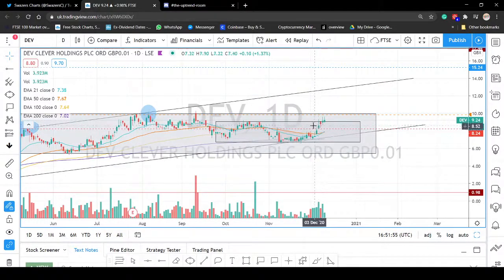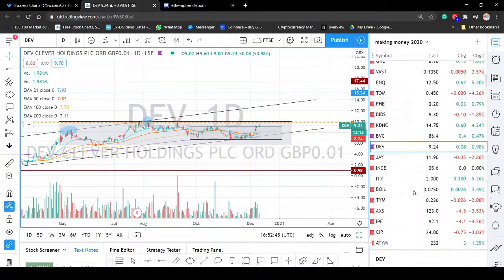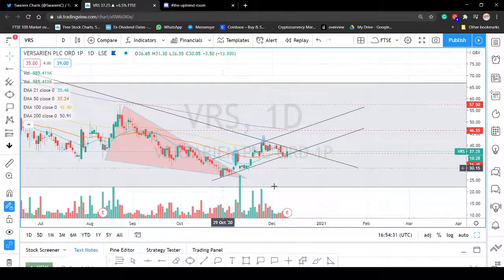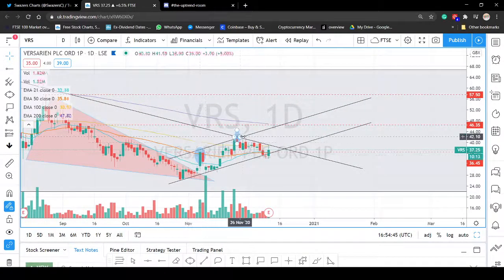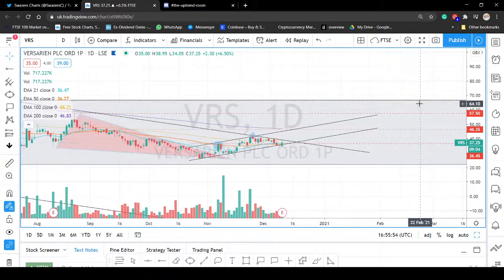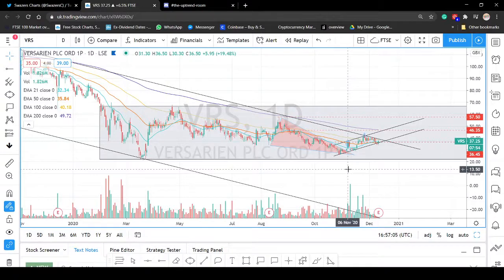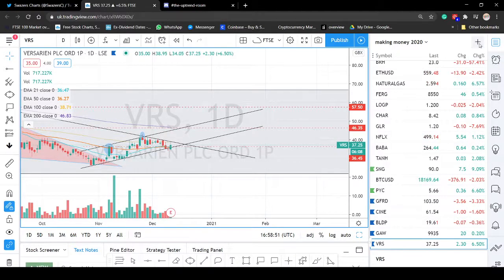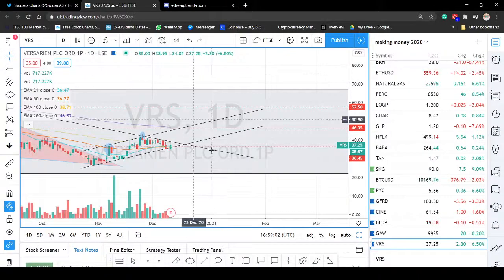A powerful confirmation tool.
In this video, we will learn how to use "defeated" head & shoulder reversal patterns to detect the true intentions of the dealers. Use this tool at key areas on the charts to confirm bullish moves & also market trend reversals. Disclaimer No financial advice is offered, this is for entertainment & educational purposes only.